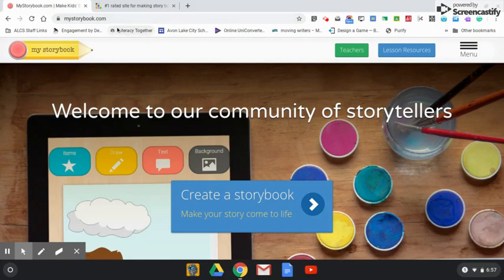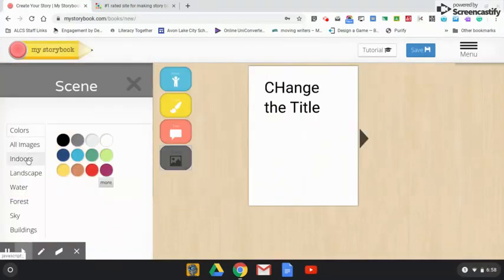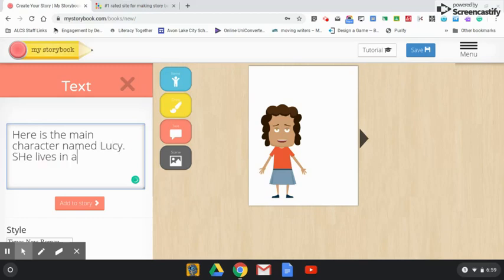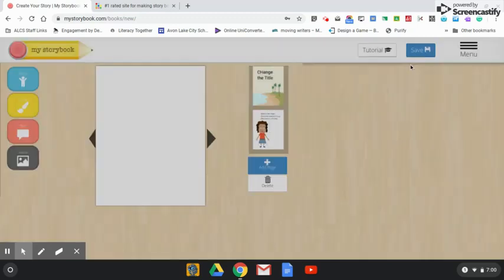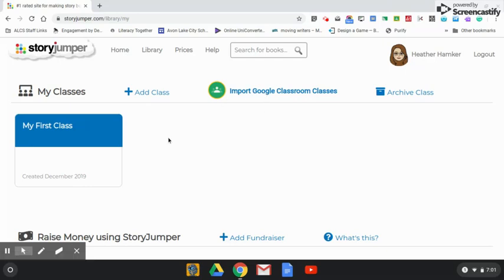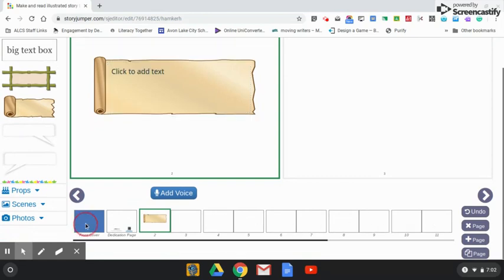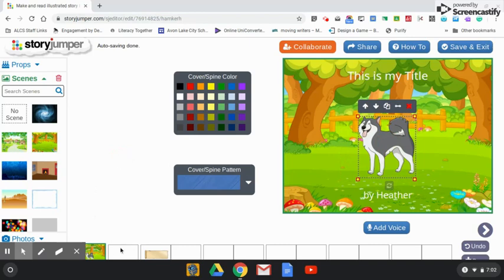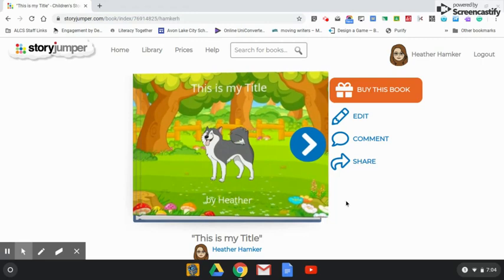# 7 Storybook & StoryJumper